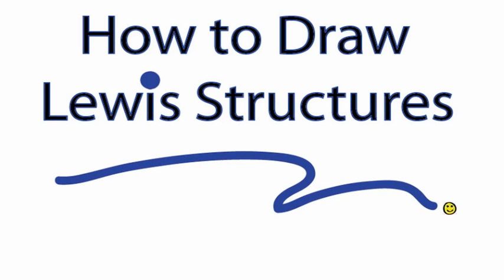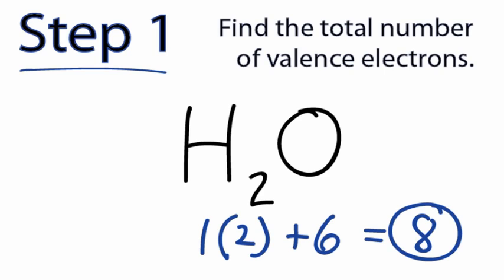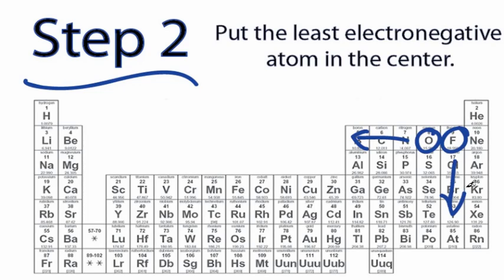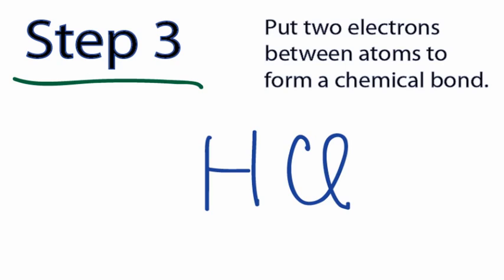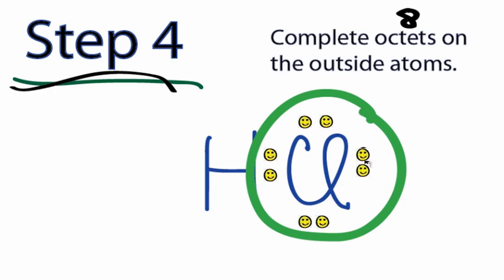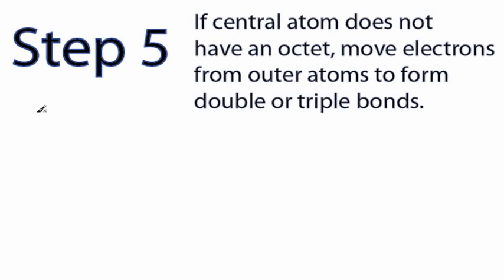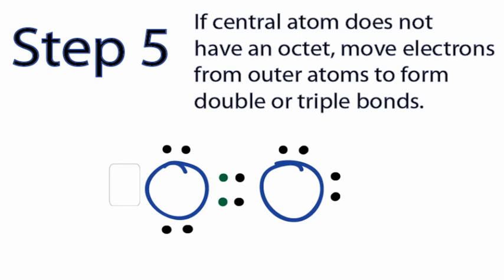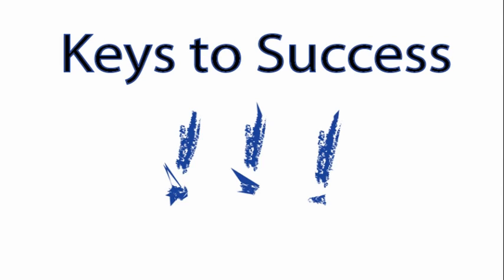طريقة رسم شكل لويس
شرح يوضح كيفية رسم شكل لويس من خلال اتباع خطوات بسيطه